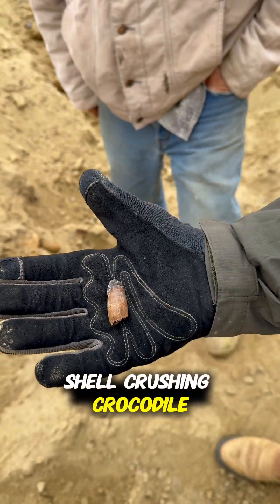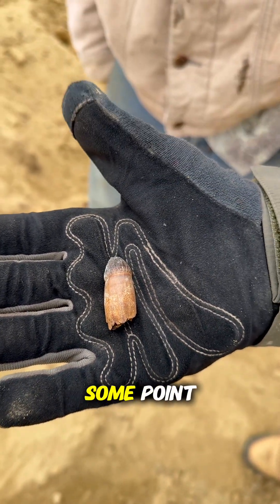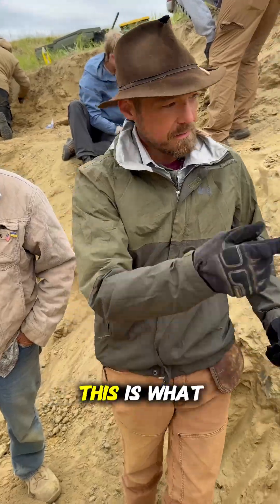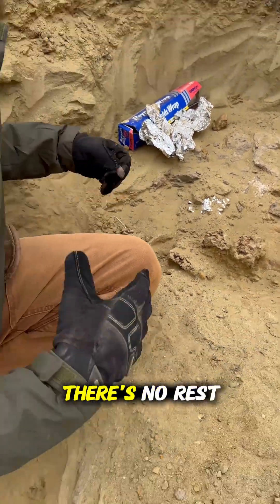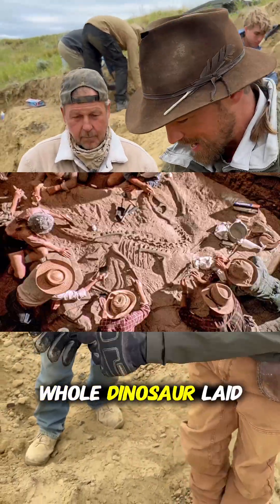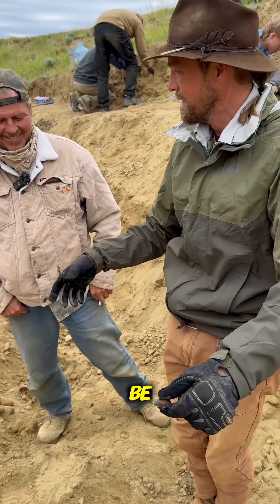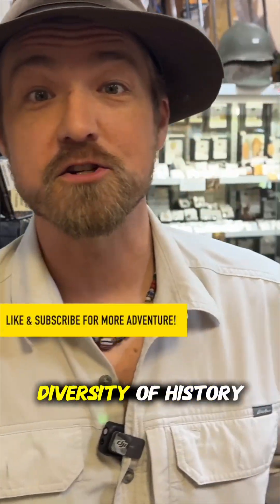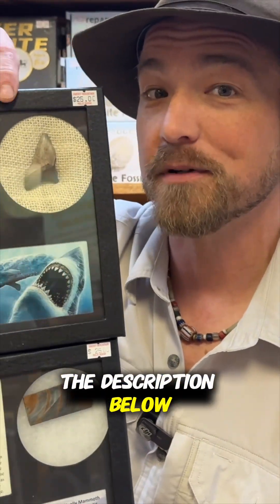The Reality Of Dinosaur Fossil Discoveries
Fossil digs don’t look like Jurassic Park. Instead of whole skeletons, paleontologists often uncover isolated finds like this crocodile tooth and a lone hadrosaur bone. This is what real fossil hunting looks like!